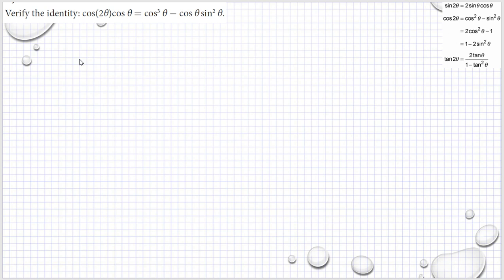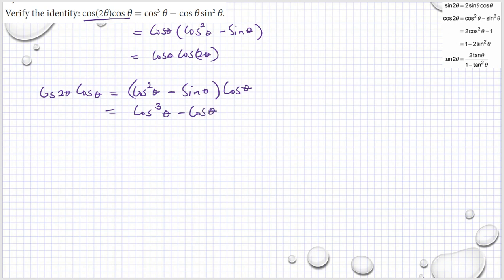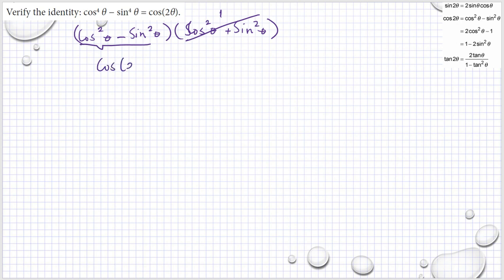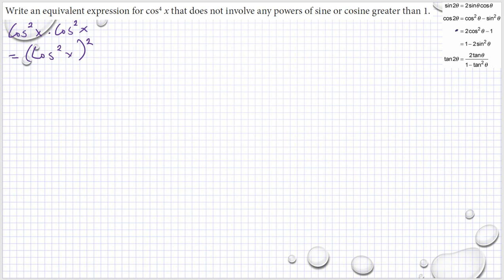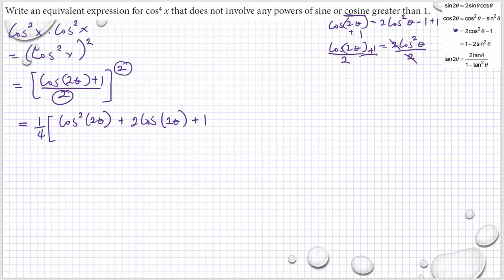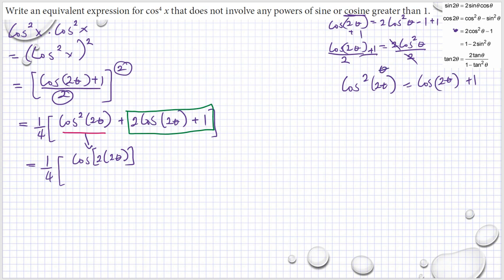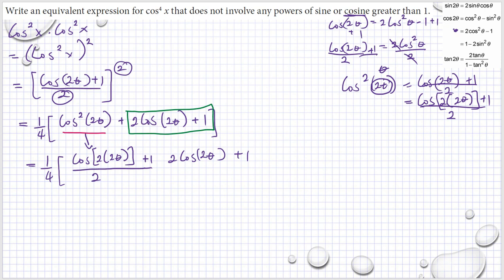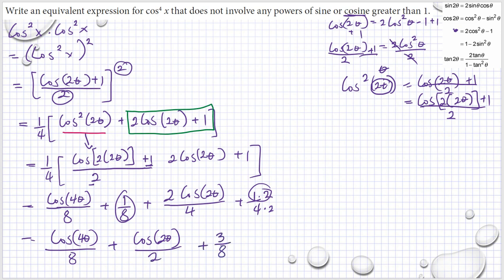Trigonometry Trigonometric Identities The Double Angle Formulas part 5